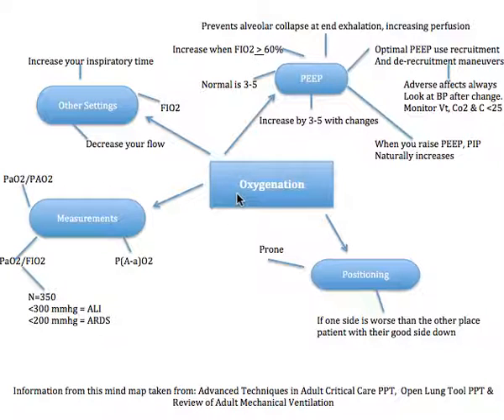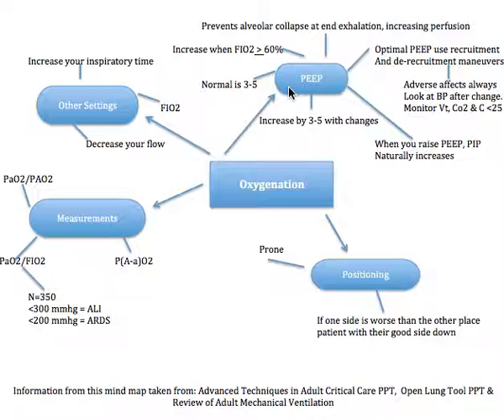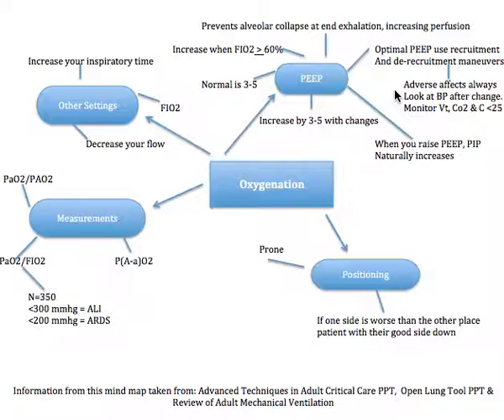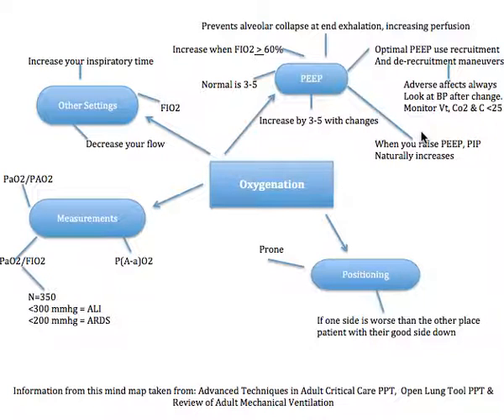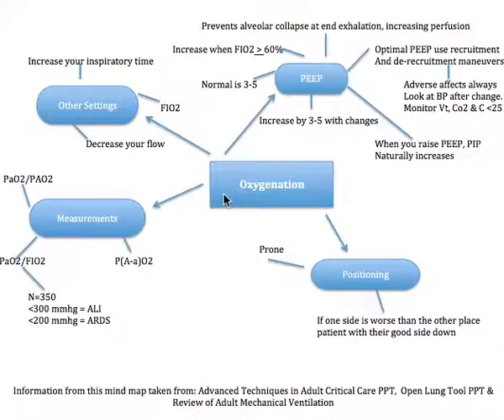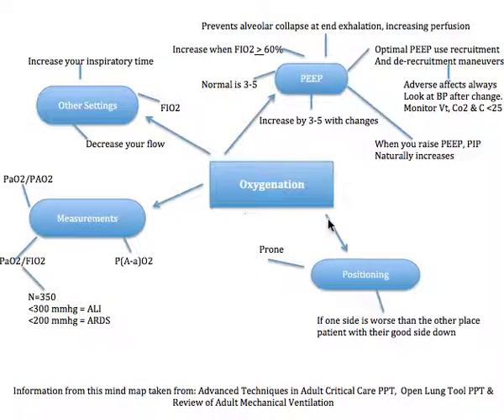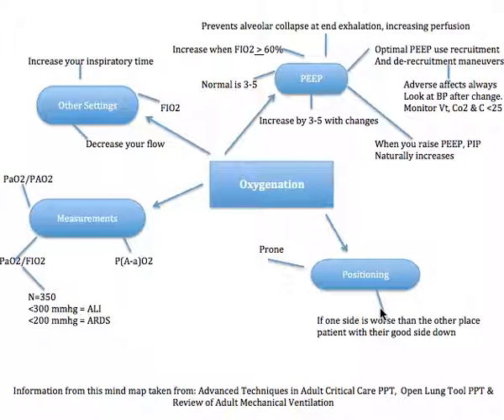Oxygenation RESP 204